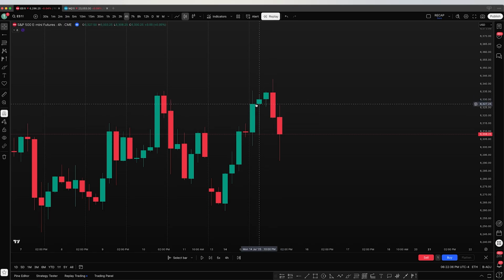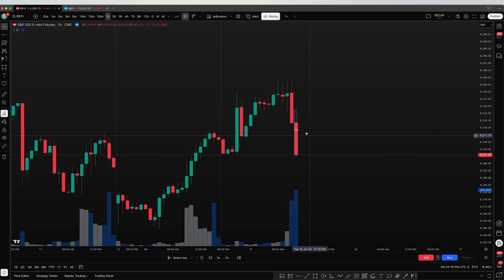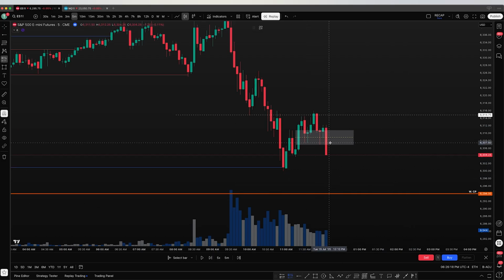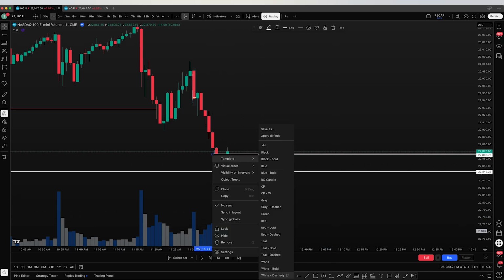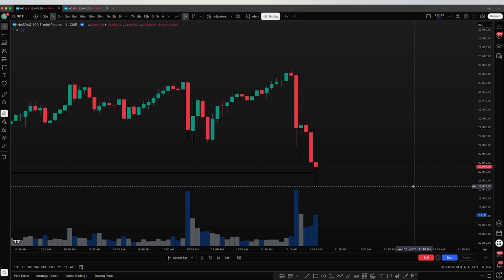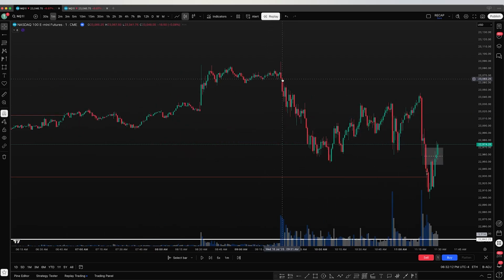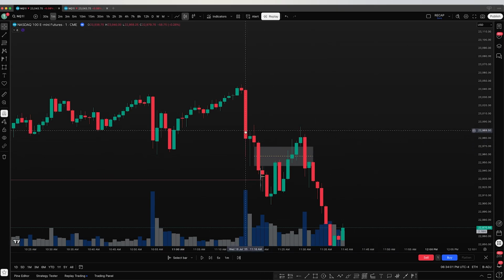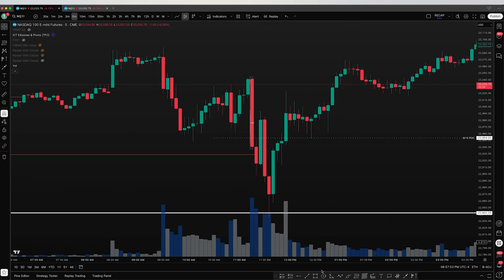I Mixed ICT iFVGs with Volume… Game Changer?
I’ve been forward testing a new tool this week — something subtle I’ve been watching around key levels.

It helped me nail two clean trades… and then I completely ignored it on a third, and took a loss.

In this video, I walk through all three trades — what I saw, how I used (or didn’t use) this tool, and whether it actually deserves a place in my trade plan.

This isn’t polished or backtested — just something valuable I thought I’d share and get some opinions on.